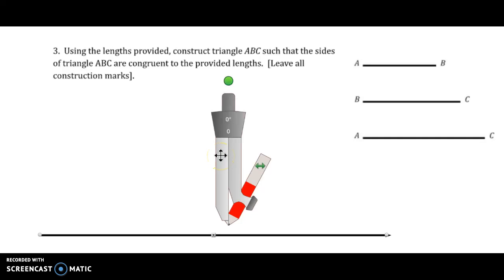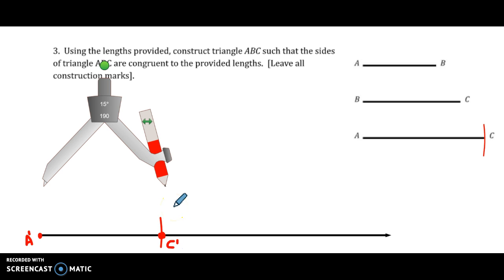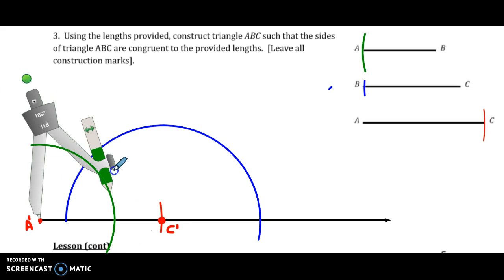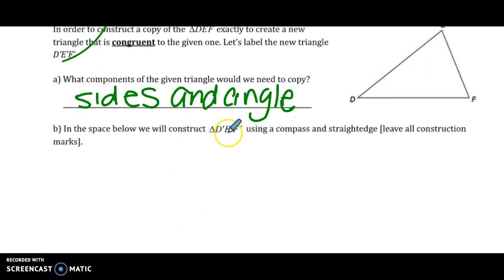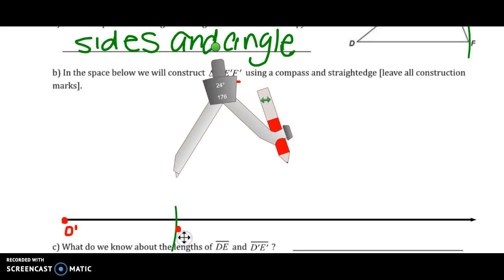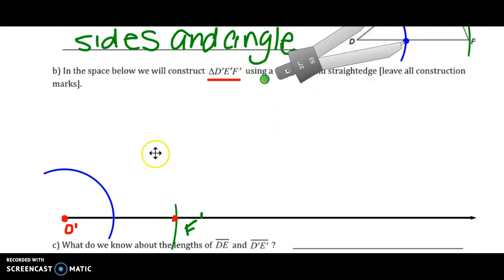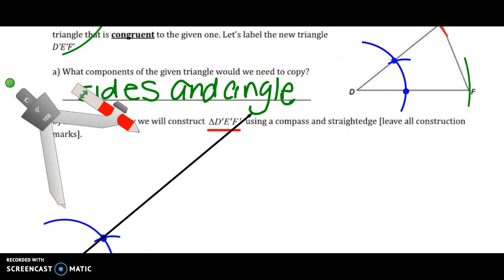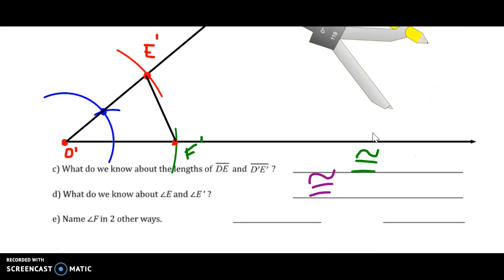U1 Lesson 1 - Copying a figure (page 3)